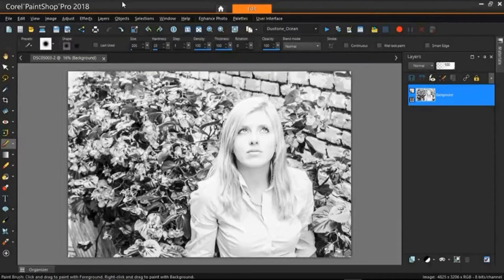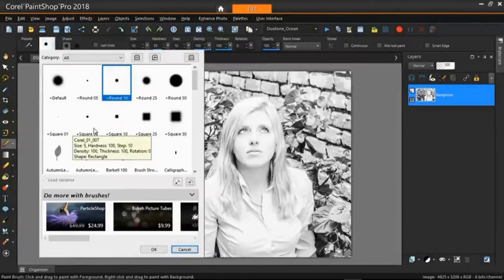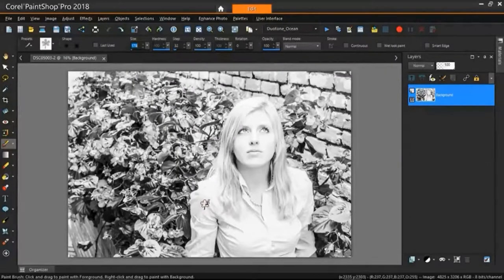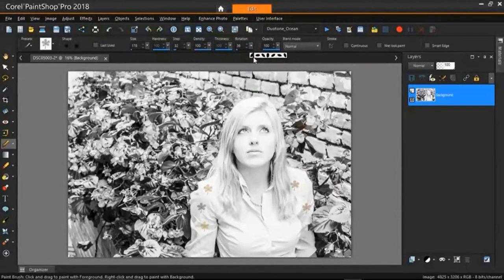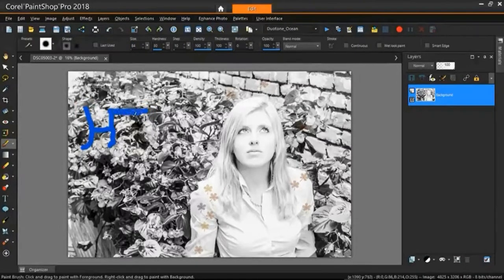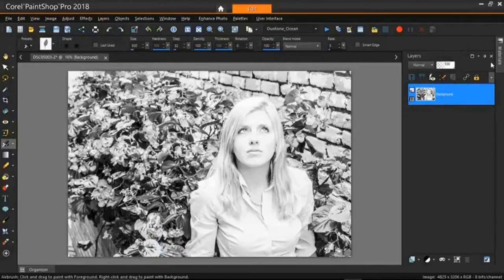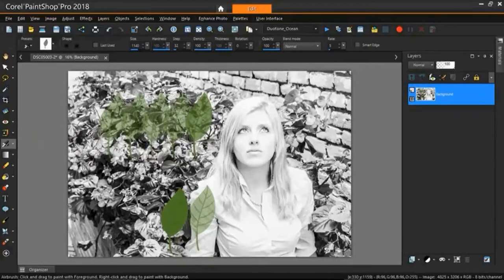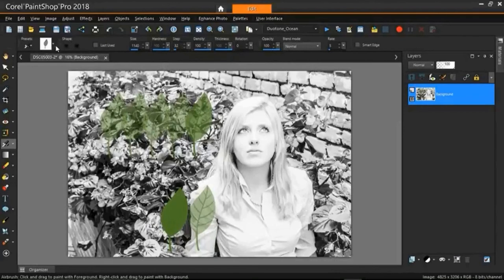PSP Basic 9th Toolbar - #1 The Paint Brush #2 The Airbrush Tool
In this lesson you will learn about the 9th. Tool on the Toolbar selections, the #1 tool is The Paint Brush tool and the #2 tool is The Airbrush tool in PaintShop Pro.
On this channel I have search out for the best lessons that I could find and bring them all together into one place, that it may help you to learn how to use this program.